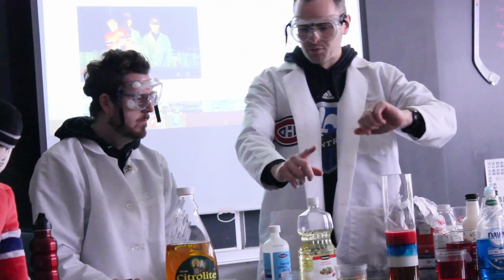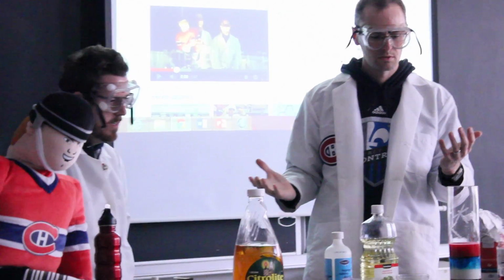Episode 06 - Layering Liquids (Density)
McSalinger and Jensteiger successfully attempt to unravel the mysteries behind the concept of density.  They do this by layering 7 different liquids on top of each other, and creating a delicious layered liquid beverage, entitled "Habs Euphoria".